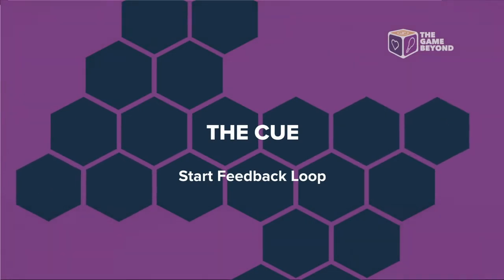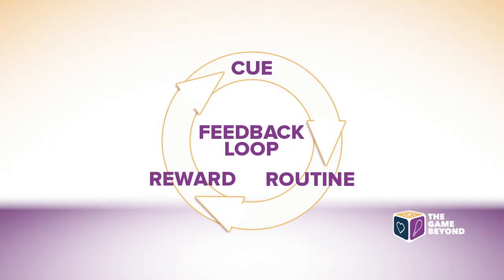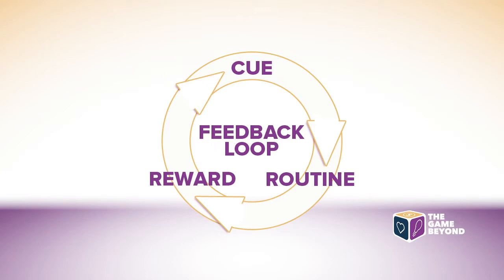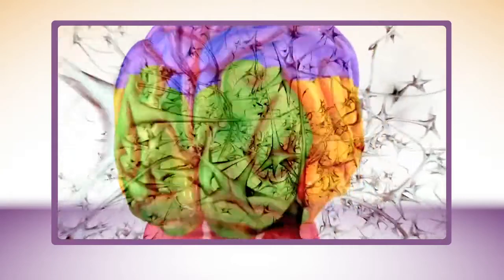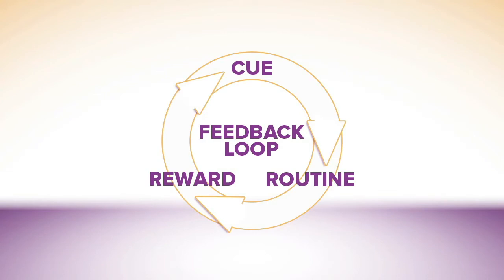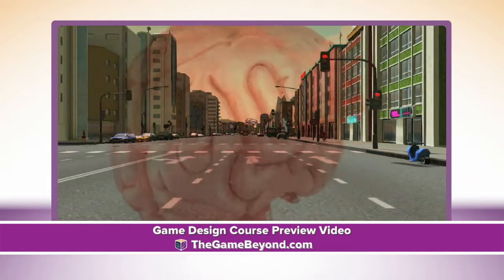Design Games Like a Pro: Feedback Loops Explained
Learn Game Design and the Power of Feedback Loops | Serious Game Design Course

Discover how feedback loops shape both human habits and gameplay! This video is a preview lecture from The Game Beyond Video Games course, now available online at school.thegamebeyond.com.

🎯 What You'll Learn in This Video:
What are feedback loops, and how do they work in game design?
How cues, routines, and rewards influence player behavior.
Real-world examples of feedback loops in games and daily life.
Whether you're designing games or looking to apply game design principles to fields like education, business, or wellness, this course will give you the essential tools to succeed.

🎮 About the Course:
The Serious Game Design course teaches you the 5 core steps to create compelling games and gamified experiences. Gain insights from over 15 years of game design expertise and learn how to:

Define clear goals for your game or project.
Design effective feedback loops to engage players.
Build rule sets that shape gameplay.
Use narrative structures to transform your game design.
Understand player archetypes and how to attract them.

🔑 Perfect for:
Aspiring game designers eager to learn game design fundamentals.
Teachers, marketers, entrepreneurs, and professionals exploring gamification.
Anyone who loves to play games and wants to design them!

Over 44 lectures and 3 hours of in-depth content.
Practical exercises that use everyday board games, card games, or role-playing games.
Learn how to design games that influence habits, behaviors, and decision-making.

🌟 Start Designing and Playing Today!
The journey to becoming a game designer starts here. and take your first step toward mastering serious game design!